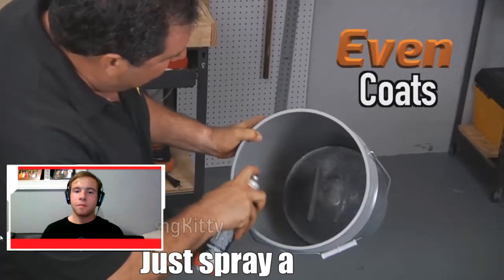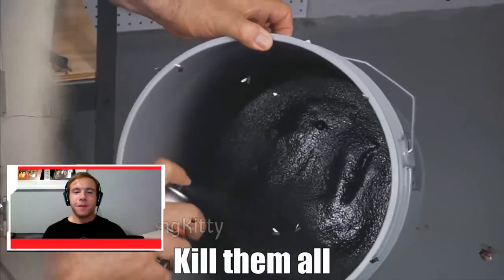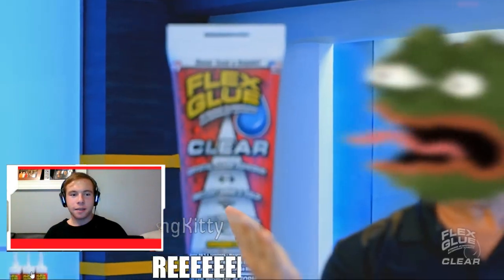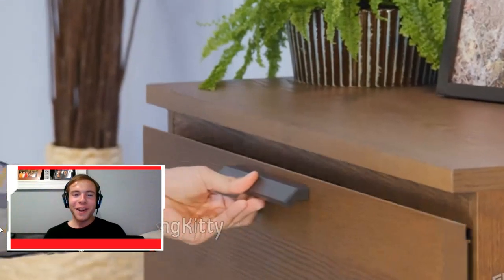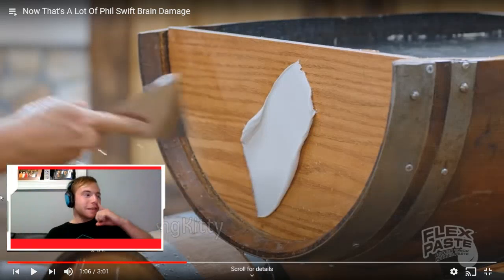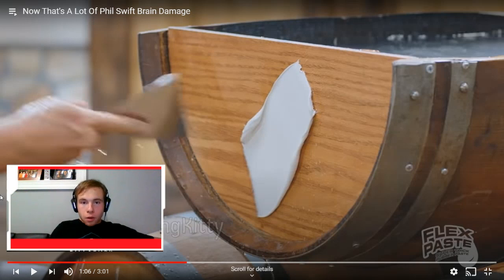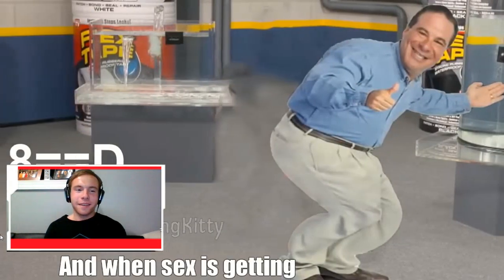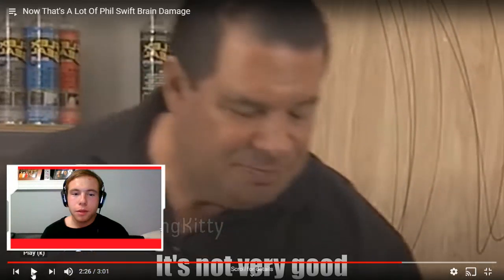Reacting to Flyingkitty's YTP video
Want to see more videos? Stay tune for more upcoming videos including the reaction video.